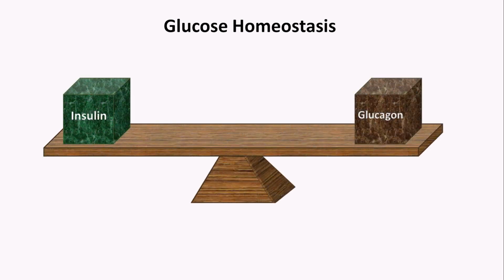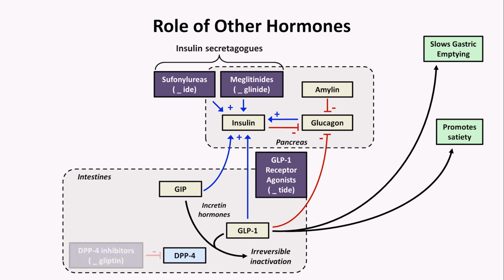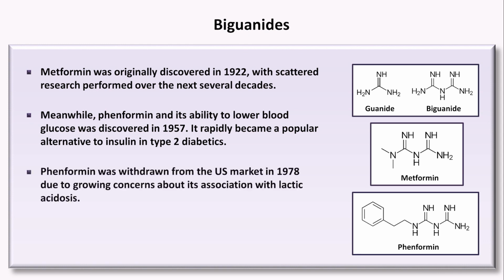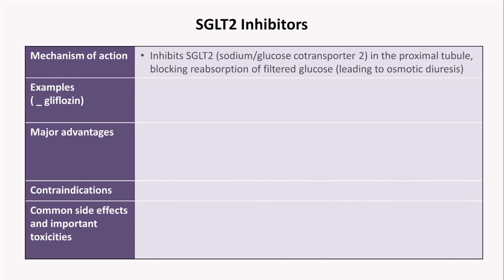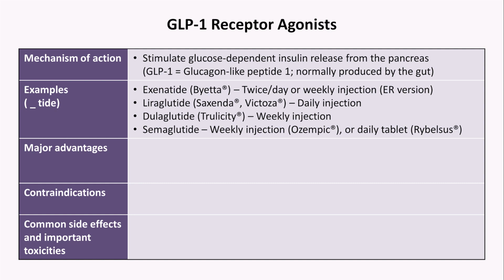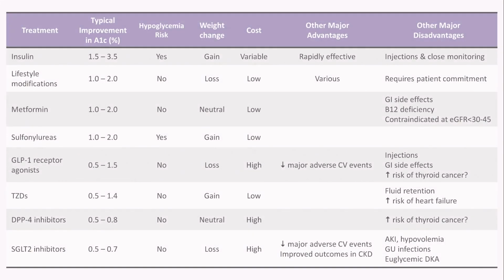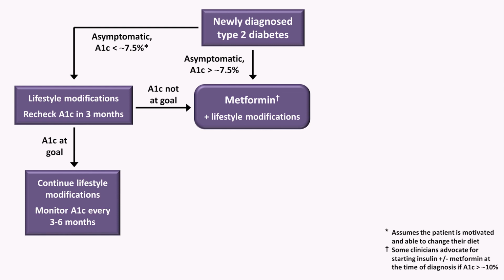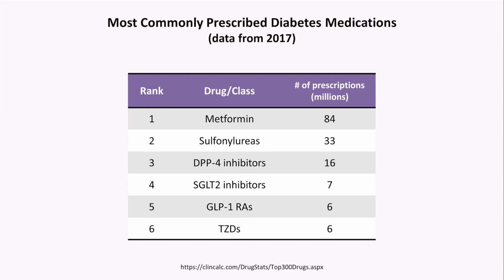Diabetes Medications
Natural method to help you reduce sugar naturally today.